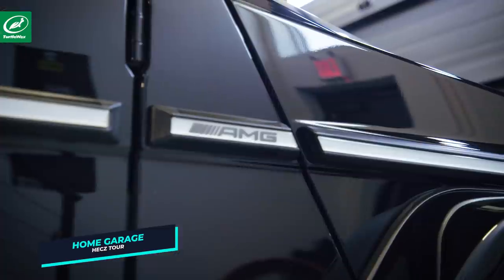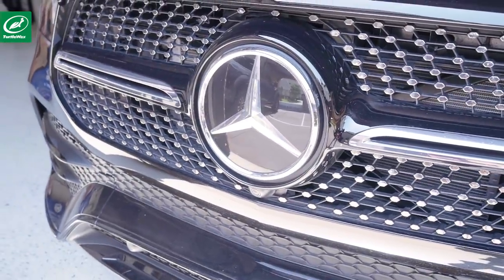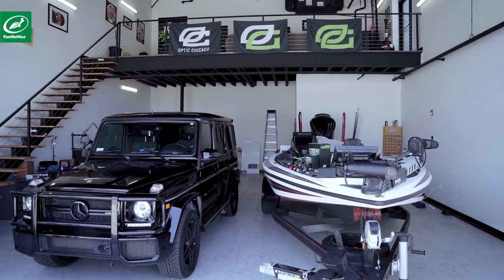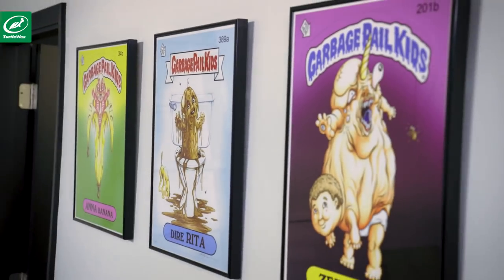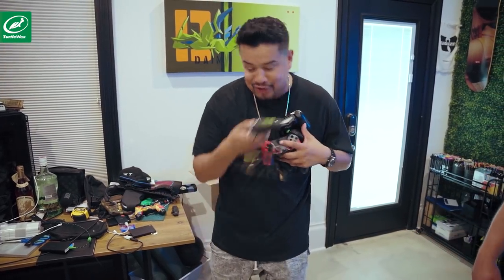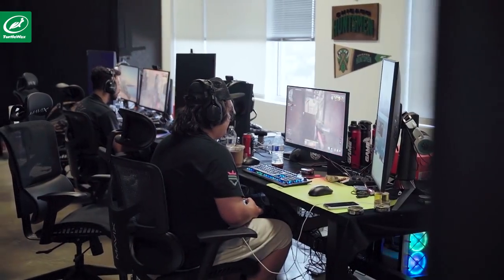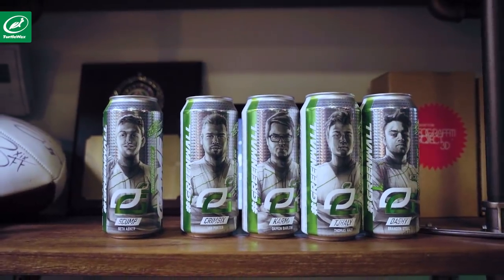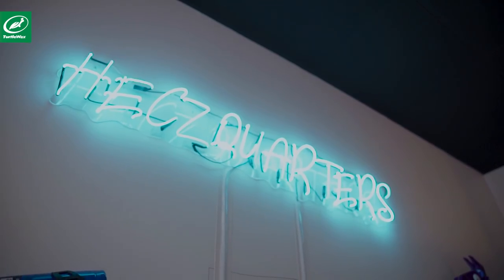Inside OpTic HECZ' Texas Gaming Complex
OpTic HECZ gave Dexerto an exclusive tour of his own personal home. The call of duty legend boasts a garage full of all-black supercars, art filled bathroom, fully customized PC gaming set up, and the beautifully decorated OpTic Gaming Offices! Covered in Optic Merch, Twitch and Gaming toys, and plenty of GameFuel: lets take a walk through HECZ’s brain come alive with a deep-dive on all things gaming, esports, art, and OpTic.

OpTic H3CZ has lived an exciting life; founded an esports organization, owns multiple businesses, drives Lamborghini everyday. But what was HECZ like as a child? What sort of hardships did he face to get to where he is today? How did he come to found optic gaming? What does his sneaker collection look like? What is the complete breakdown on all of his businesses? In collaboration with Turtle Wax, we answered all these questions in more with a complete breakdown of a daily in the life of OpTic HECZ.

Influenced By Dexerto offers funny Twitch highlights, wholesome YouTube moments, most recent TikTok trends, and the most compelling influencer news and streamer news on the web. Influenced By Dexerto is an internet-based reporting group that provides viewers with breaking news and exciting news, about the web’s favorite influencers and internet personalities. Covering YouTube stars like MrBeast, Valkyrae, Logan Paul, PewDiePie, Jake Paul and Pokimane, as well as titans of the streaming industry like Dr Disrespect, Corpse Husband, Dream, TimTheTatman, and TikTok stars like Charli D’amelio, Khaby Lame, Addison Rae, and Bella Poarch. With YouTube Shorts uploaded daily and multiple deep-dives a week, Dexerto offers a more in-depth look at the burning questions of internet culture.

IT'S NOT GOODBYE, IT'S SEE YOU LATER | Will "Big TymeR" Johnson | The Eavesdrop Podcast Ep. 109